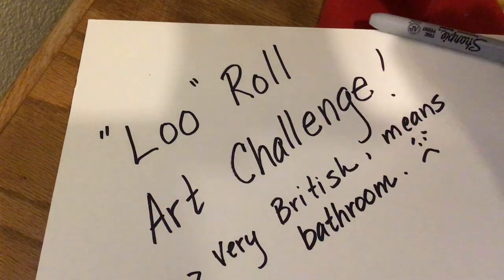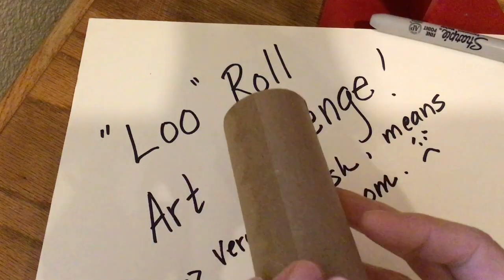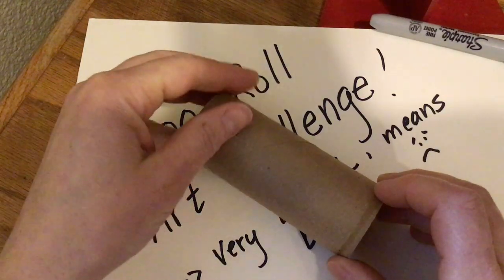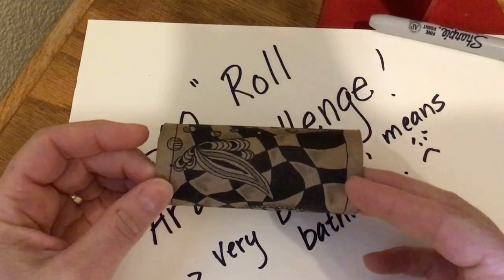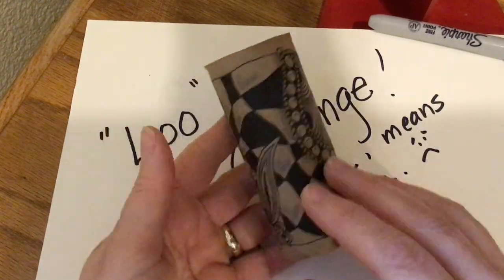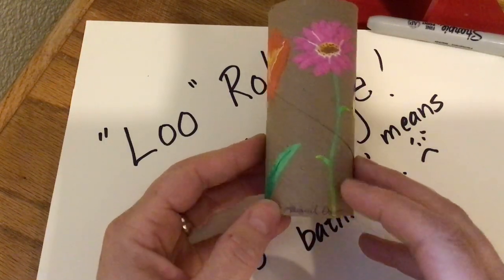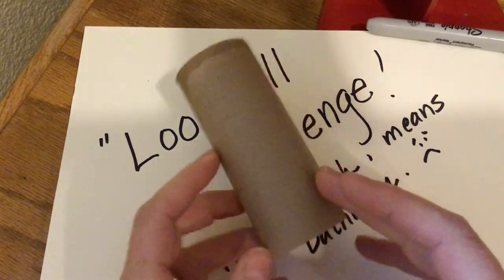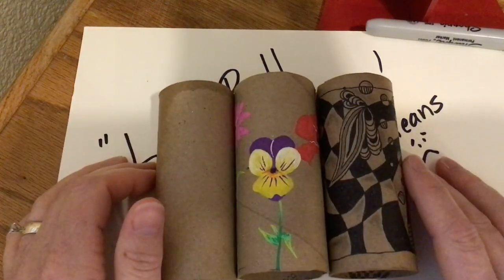Loo Roll Art Challenge